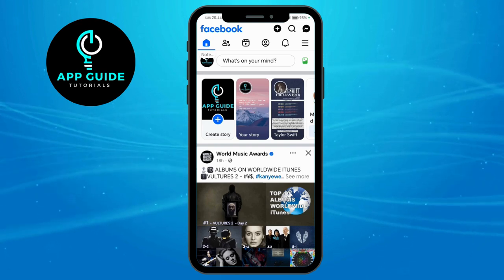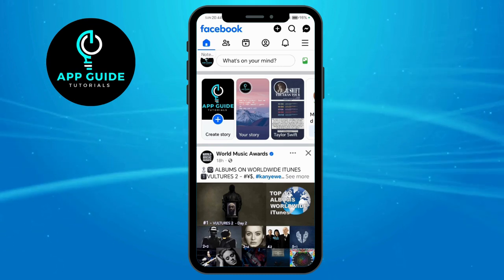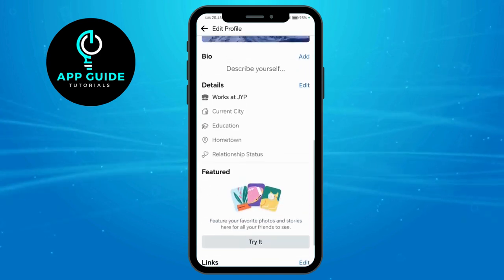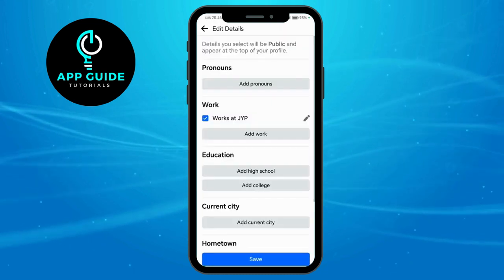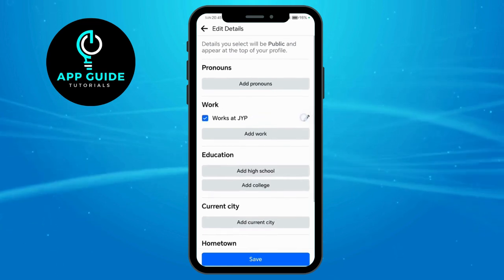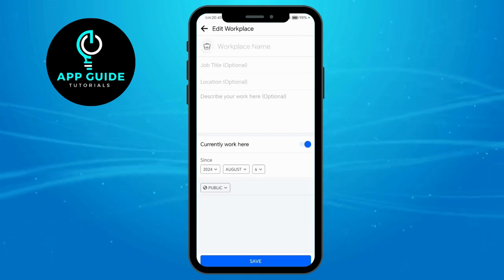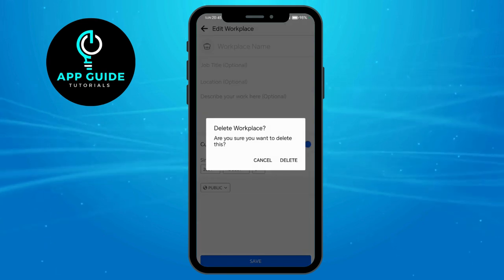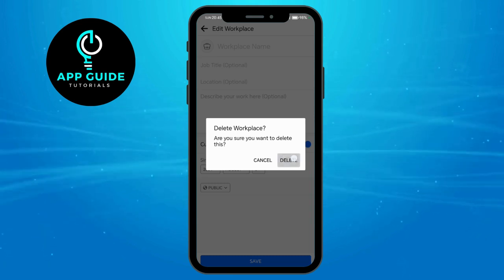How to Remove a Workplace on Facebook | Android & iOS (2027)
Want to update your profile by removing a workplace on Facebook? This tutorial will guide you through deleting a workplace entry from your Facebook profile using Android or iOS. I’ll show you how to edit your profile and ensure it reflects your current details.

In this tutorial, you’ll learn:
How to access your profile and navigate to the workplace section.
Step-by-step instructions for removing a workplace entry.
Tips for updating and managing your profile details effectively.

Keep your profile current—follow these steps to remove a workplace on Facebook!